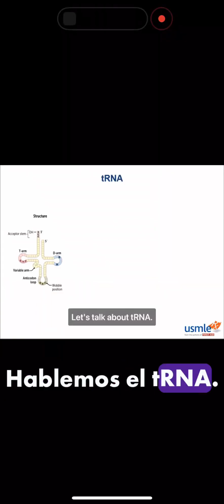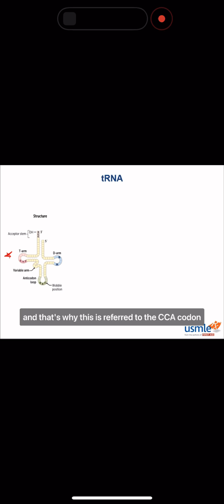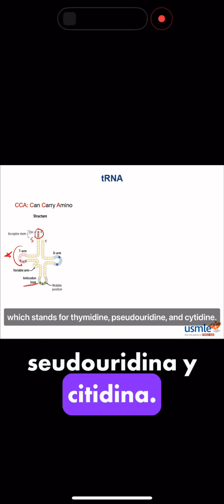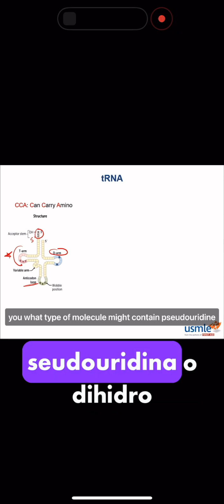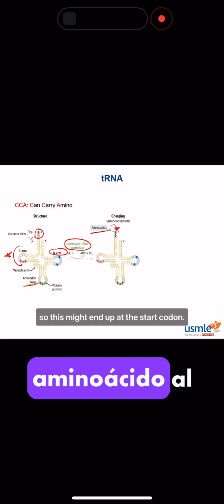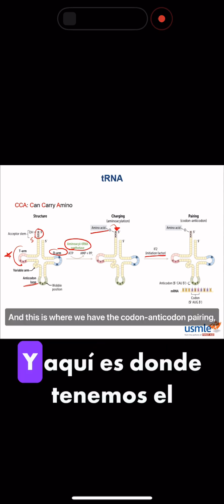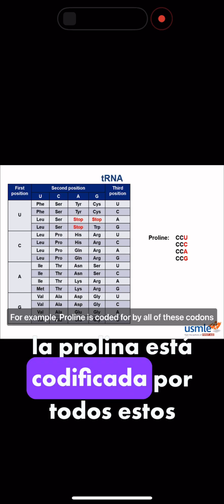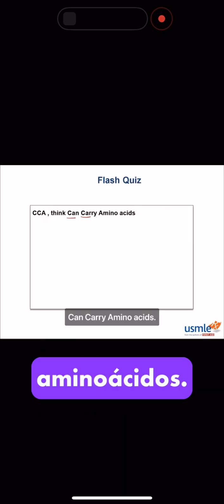tRNA USMLE Step 1